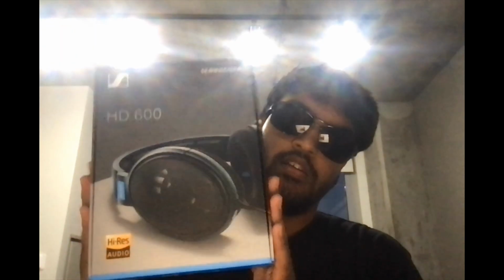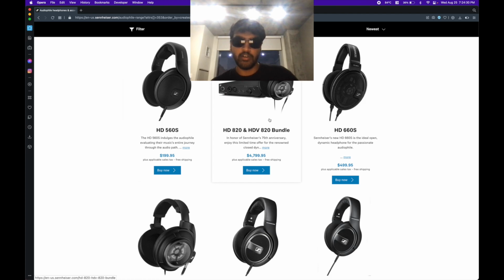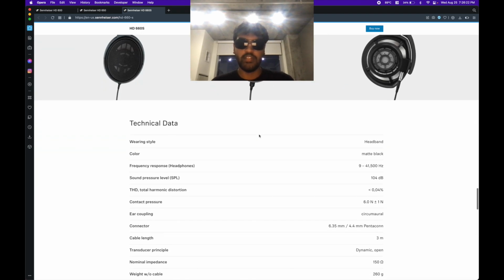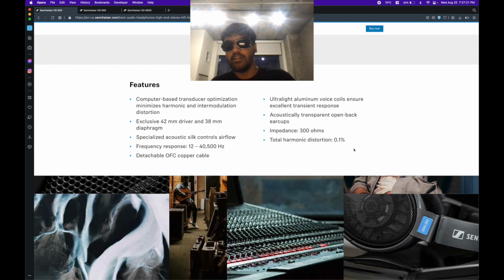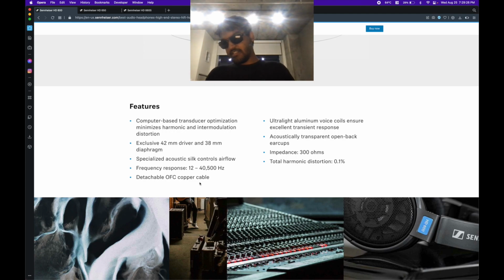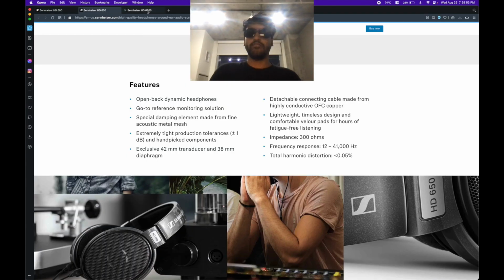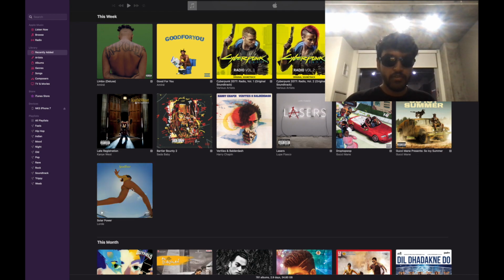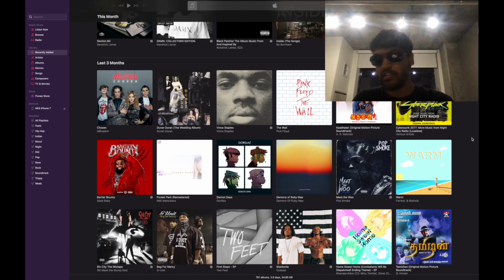The 30-Year-Old Headphones That Still Rule the Market | Sennheiser HD600 Review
HD 600

Chapters:
0:00 - Intro
2:32 - HD 600 vs. HD 650 vs. HD 660s
9:36 - Open back vs. closed back
13:52 - Sound quality and impressions
20:30 - Should you buy

In this video, we take a closer look at the Sennheiser HD600, a pair of luxury headphones that have been a staple in the audio industry for over 30 years. Known for their exceptional sound quality, these studio headphones have stood the test of time and continue to be a top choice among audio engineers and music enthusiasts alike. We'll dive into what makes the Sennheiser HD600 so special, from their durable design to their accurate and detailed sound reproduction. If you're in the market for the best headphones that can deliver unparalleled audio fidelity, then the Sennheiser HD600 is definitely worth considering. With their rich history and continued popularity, it's clear that these headphones still rule the market, offering a listening experience that's hard to match. Whether you're a professional audio engineer or simply a music lover, the Sennheiser HD600 is sure to impress, making them a great investment for anyone looking for a high-quality listening experience.